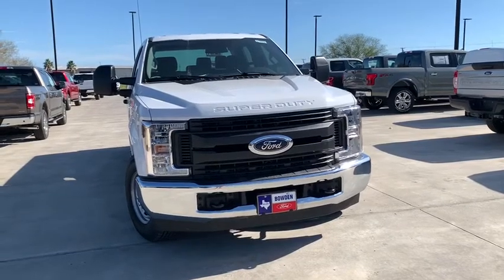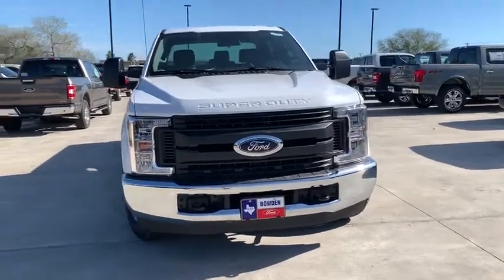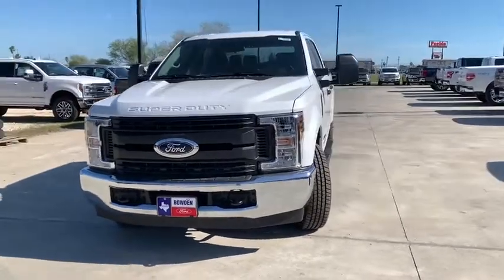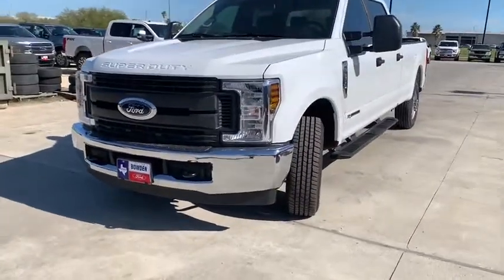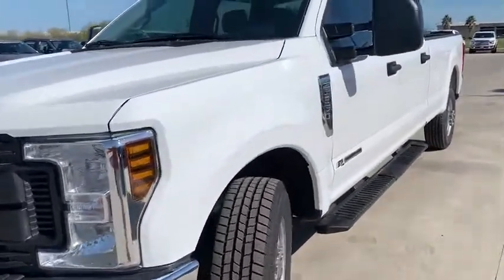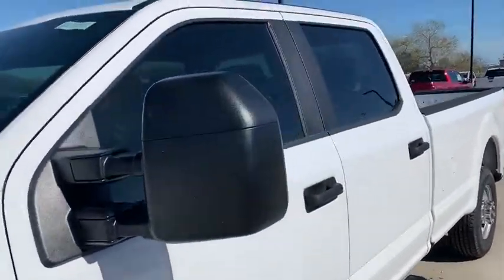2019 Ford Super Duty F-350 SRW Alice, Kingsville, Beeville, Corpus Christi, Robstown, TX 27839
White New 2019 Ford Super Duty F-350 SRW available in Alice, Texas at Bowden Ford. Servicing the Kingsville, Beeville, Corpus Christi, Robstown, TX area.
2019 Ford Super Duty F-350 SRW  - Stock#: 27839 - VIN#: 1FT8W3AT4KEG38785

Bowden Ford
2265 East Main